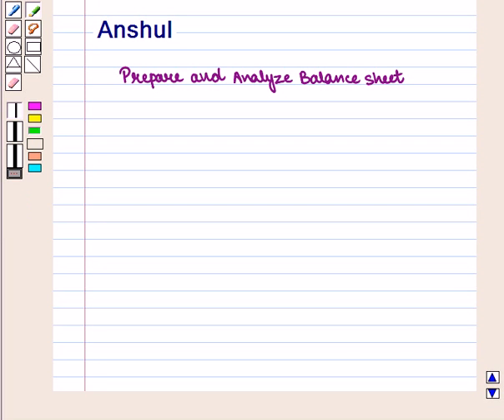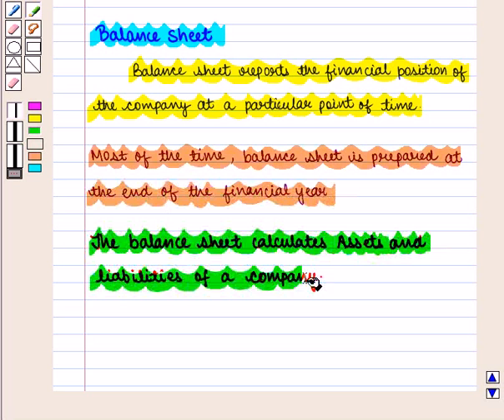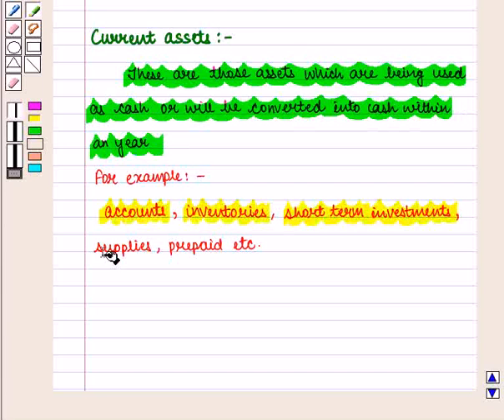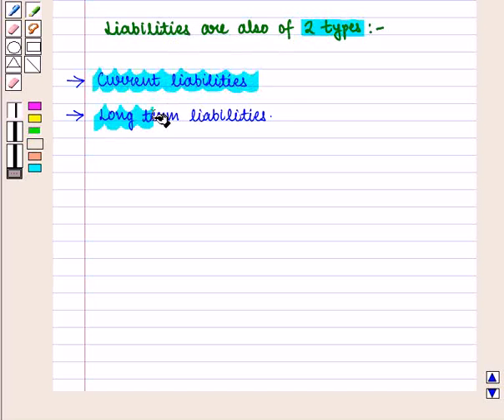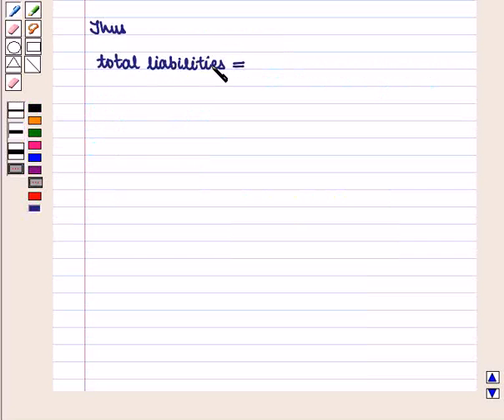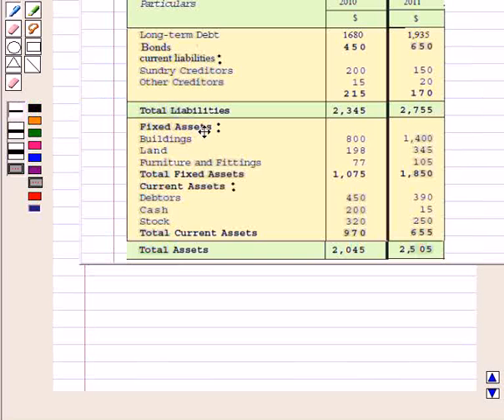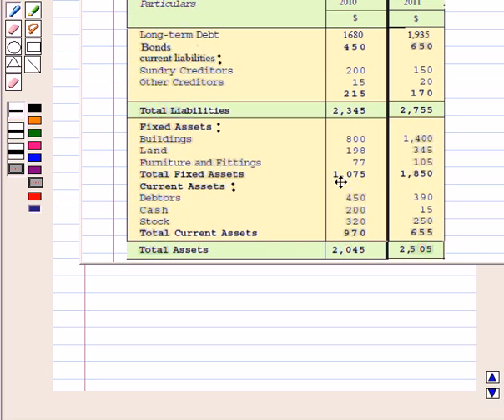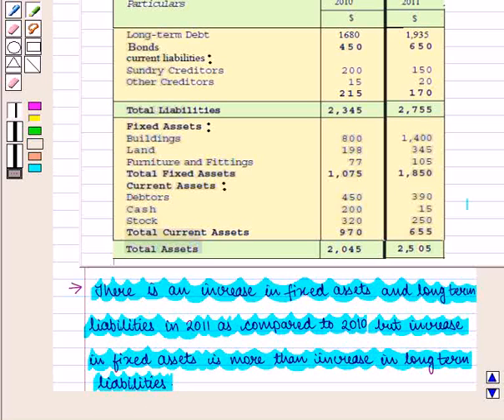Final Maths 10 COC BANK KC6